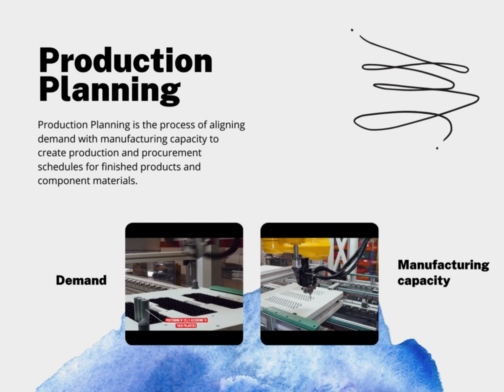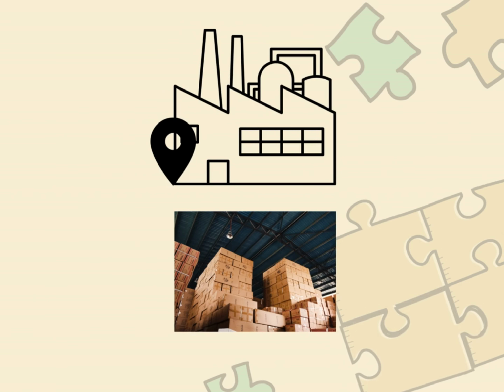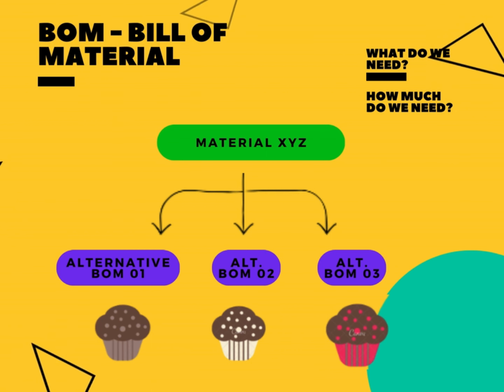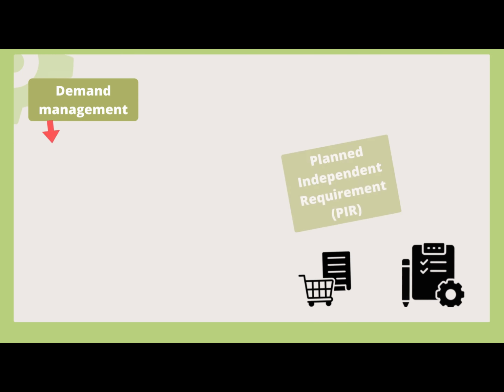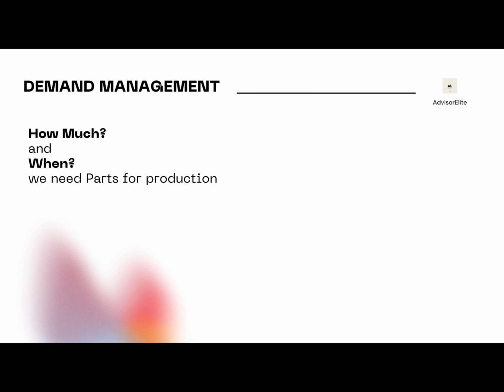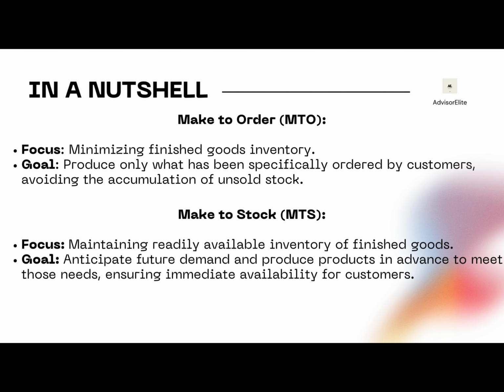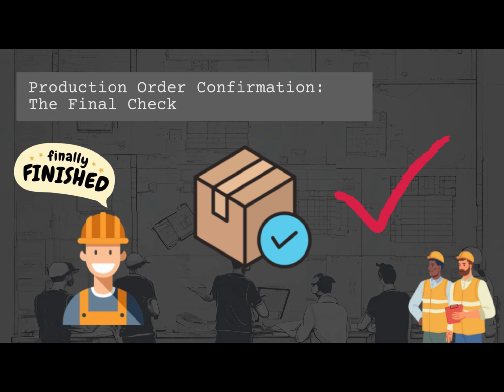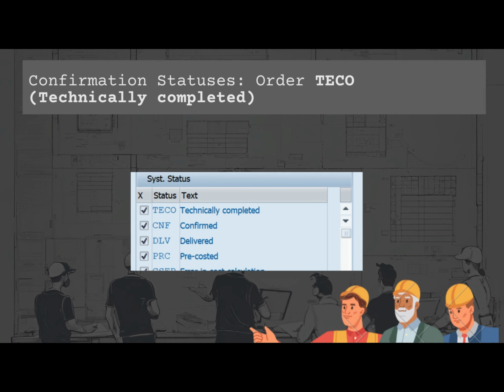SAP Production Planning Overview | SAP PP | Advisor Elite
Welcome to Advisor Elite, your go-to destination for insightful business solutions! 🚀 In this SAP PP (Production Planning) overview video, we delve into the intricacies of SAP's powerful module that transforms production processes.

🔍 Key Highlights:

🏭 Efficient Production Planning: Explore how SAP PP streamlines and optimizes the entire production cycle, from planning to execution, ensuring resource utilization and timely deliveries.

📊 Real-time Analytics: Witness the power of SAP PP in providing actionable insights through real-time analytics, enabling data-driven decision-making for enhanced operational performance.

🌐 Integration Capabilities: Discover how SAP PP seamlessly integrates with other SAP modules and external systems, fostering collaboration and enhancing overall business efficiency.

👨‍💼 About Advisor Elite:
Advisor Elite is your trusted advisor in the realm of business excellence. Our channel is dedicated to providing in-depth insights, tutorials, and reviews on cutting-edge technologies and business strategies.

🚀 Explore, learn, and optimize your business with Advisor Elite! Let's elevate your business together! 💼🌟